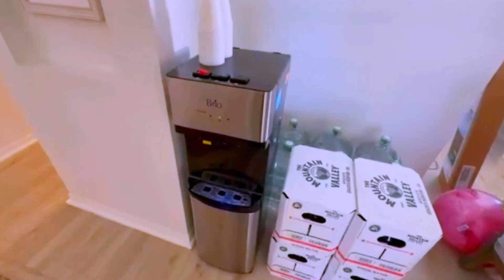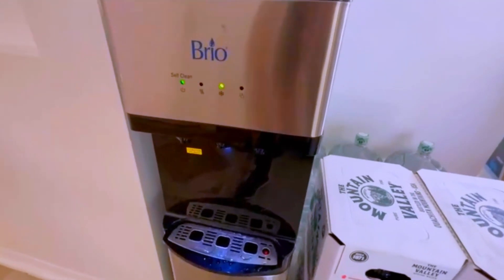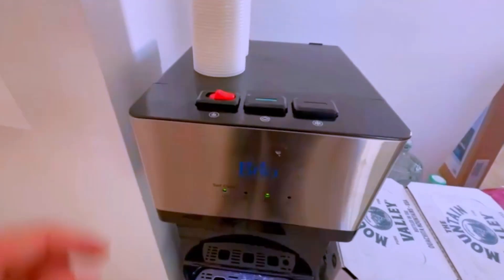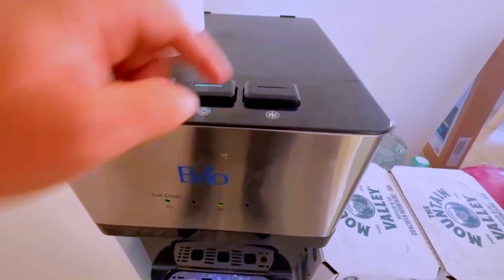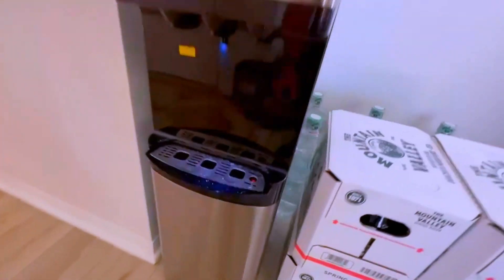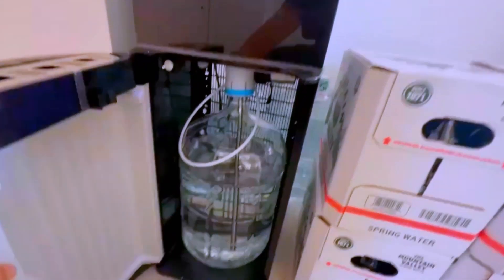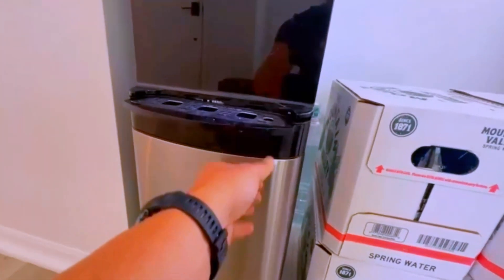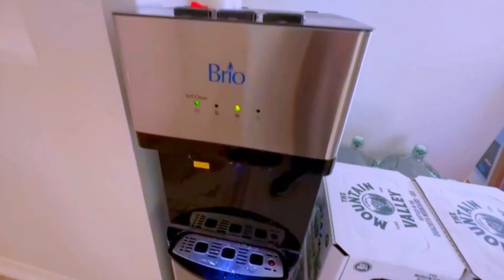Avoid These Water Cooler Mistakes with Brio's CLBL520SC Dispenser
MODERN DESIGN: With a premium-grade stainless steel cabinet, the Brio water dispenser for 5-gallon bottles is a space-saving freestanding water station that adds sophistication to both homes and offices. Features high-quality internal components, including food-grade 304 stainless reservoirs that consistently deliver great-tasting water. Hassle-free installation takes just a few minutes with no tools, plumbing hookup, or landlord approval required, making this bottom-load water cooler dispenser ideal for renters and anyone who wants easy access to hydration in non-plumbed spaces like home offices, guest suites, and waiting rooms. UL Listed and certifed NSF/ANSI 372 for lead-free material

BOTTOM LOAD: This bottom-loading water dispenser for 3- or 5-gallon bottles makes changing bottles easy and safe with no heavy lifting, awkward flipping, or accidental spills, and is especially great for people with physical limitations (like bad backs) that make lifting a 3- or 5-gallon bottle full of water painful, if not impossible. Also, the bottle stays concealed behind the stainless steel door so your bottom-load cooler always maintains its sleek, elegant look. Uses standard 3- or 5-gallon bottle (bottle not included)
HOT, ROOM & COLD: Your choice of 3 dispensing temperatures: piping hot, comfortably room temp, and crisply cold, so you can enjoy everything from nourishing soups to bracingly chill refreshments. Plus, unlike many water coolers, the Brio water dispenser features 3 different temperature spigots, each with a 9.61" dispense height, meaning no holding cups and bottles at awkward angles when filling up. And hot and cold buttons can be turned off if not desired, saving you energy costs too
LED DISPLAY & SAFETY LOCK: Bright LED lights illuminate when the self-cleaning water cooler's bottle is empty and needs to be refilled or replaced, when the self-cleaning ozone process is underway, and when hot and cold water are heating and chilling. Late night refills are no problem with the night light that illuminates the drip tray even in the darkest environments for no-spill pours. And keep the whole family safe from accidental hot water dispensing with the child safety lock that requires 2 steps to dispense hot water
SELF-CLEANING OZONE: With just a quick press of a button, you can initiate a 90-minute internal self-cleaning process that uses ozone to reduce biofilm buildup and other impurities in this self-cleaning water dispenser’s reservoirs and tubing, resulting in reliably clean and delicious water. Ozone dissipates as soon as cleaning is done and leaves no chemical taste or residue behind. And produced by electricity alone, ozone system never needs replacement and lasts for the life of the Brio water cooler
INCLUDED COMPONENTS: Bottom-load water dispenser, user manual